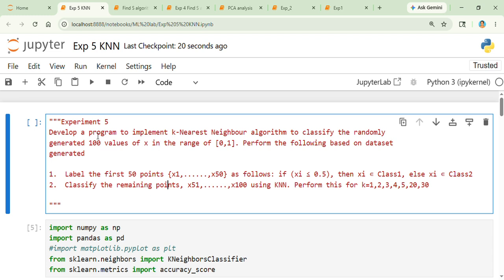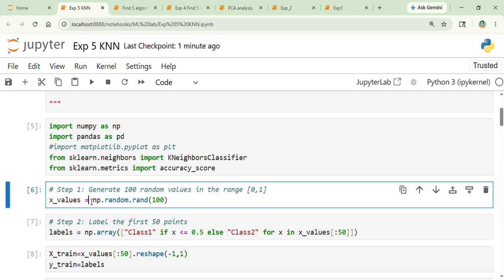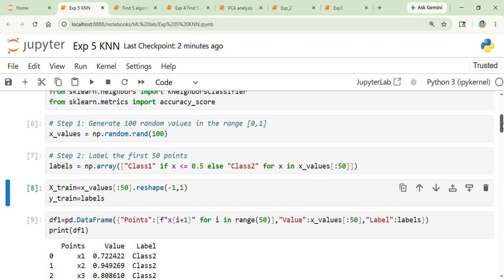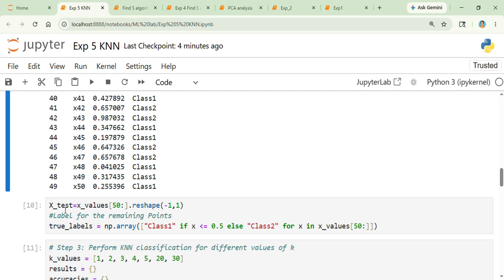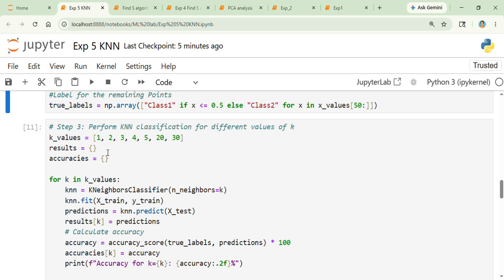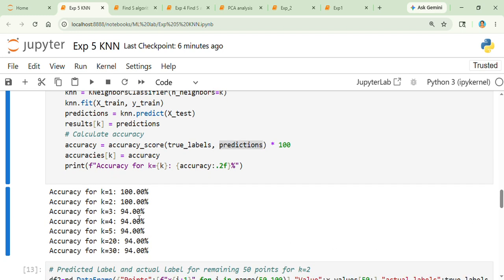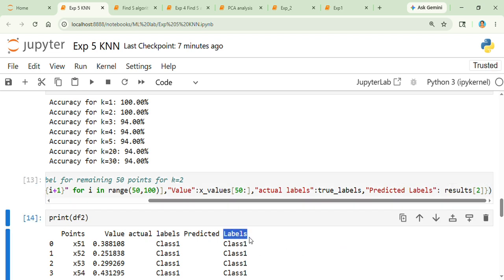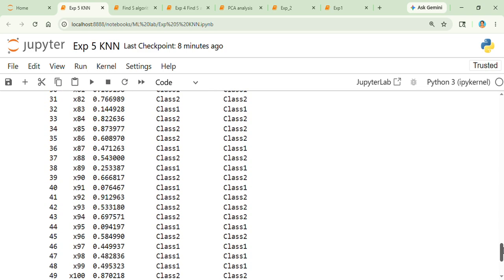Machine Learning program 5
About K Nearest  Neighbor Algorithm by Prof Anitha D B